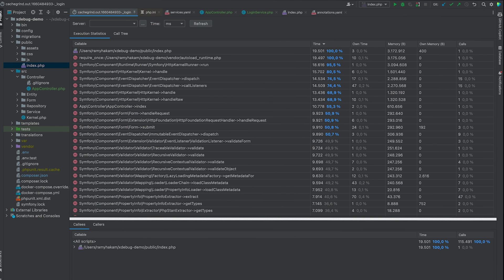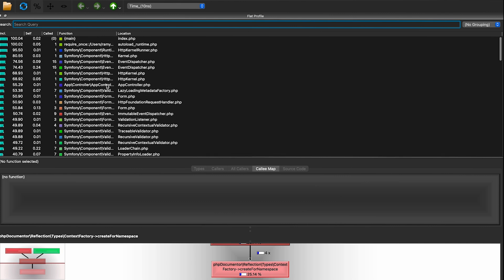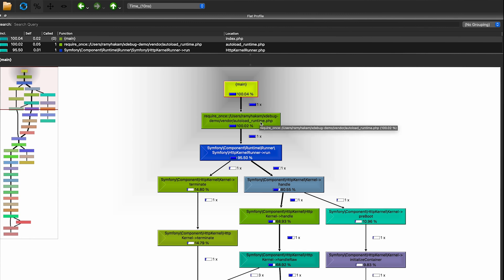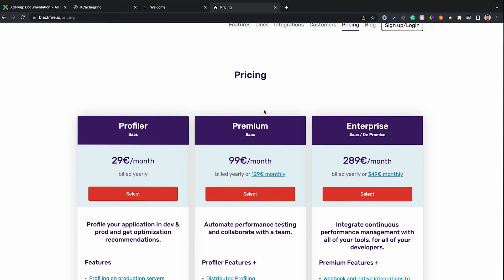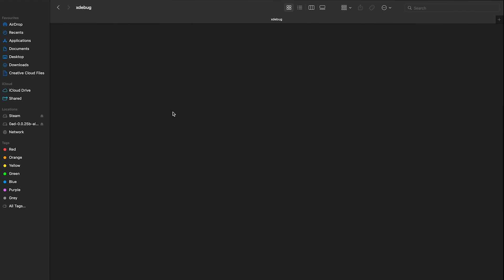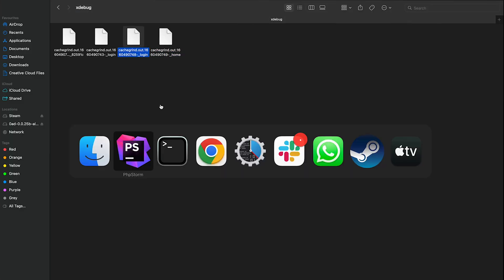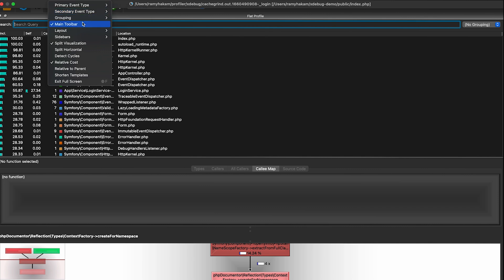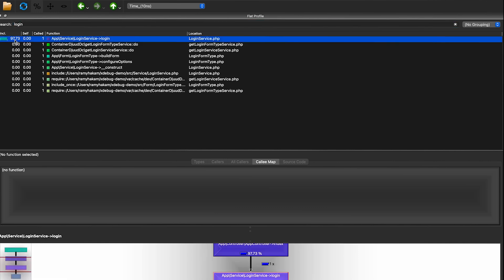#12-Advanced Profiling in PHP with QCacheGrind: Real-time Visualization & Optimization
Join us as we dive deep into the world of PHP profiling using advanced GUI tools. We'll explore the difference between basic PHP Storm visualization and advanced tools like QCacheGrind, revealing how to best optimize your code for performance and memory. Also, we'll touch upon alternatives like Blackfire, helping you decide which tool fits your needs best. This tutorial is particularly beneficial for those familiar with Xdebug and looking to improve their PHP applications.
👉 Installation guides for all operating systems mentioned in the video.